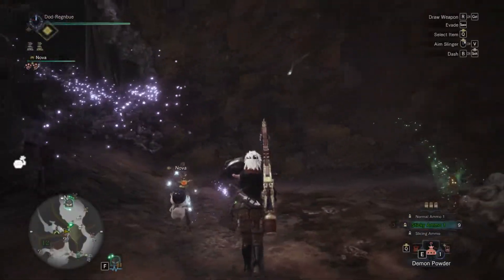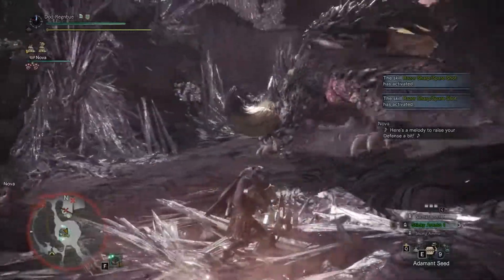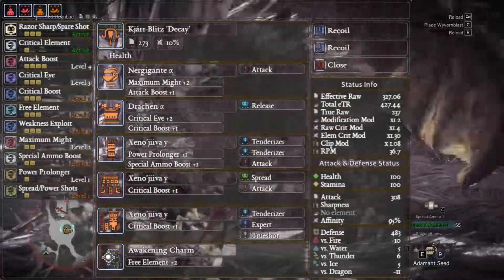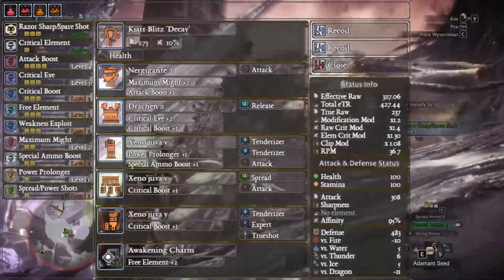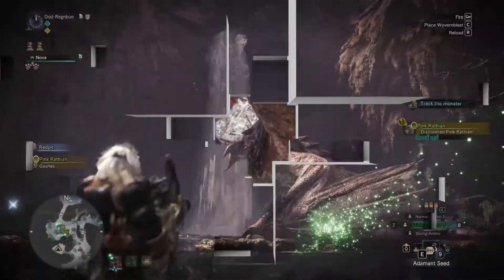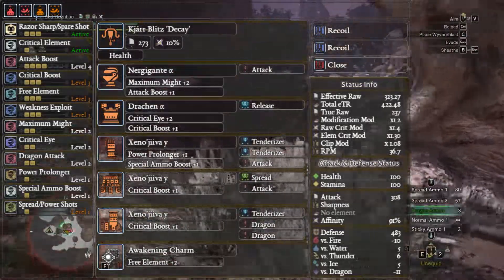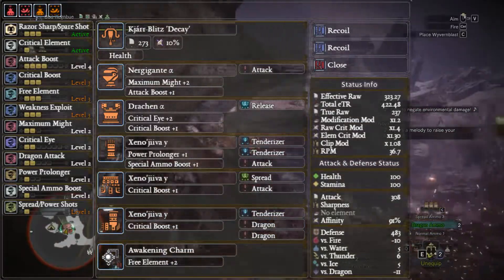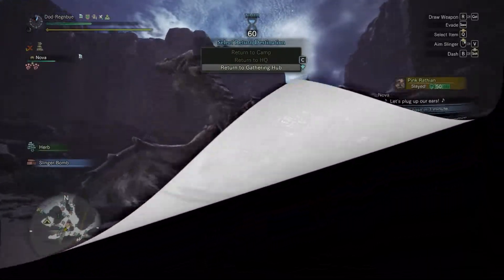MHW: Build - Spread 'Em Light (Kjárr Blitz "Decay")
So, despite being terrible with this build, I wanted to share it as it really is a beast. I would be interested to hear how you guys get along with it.